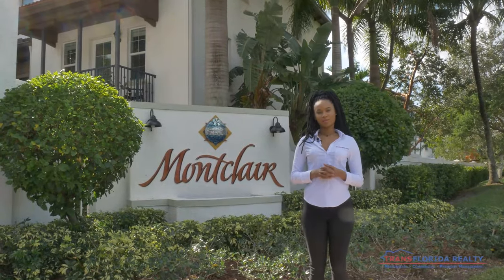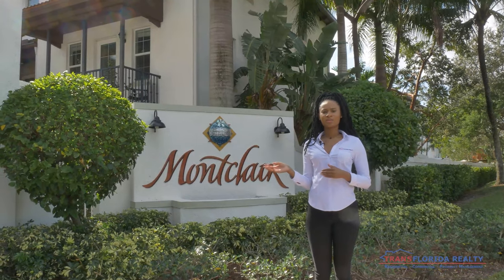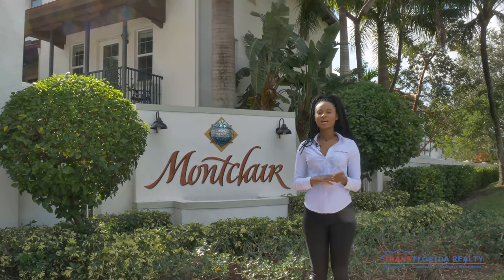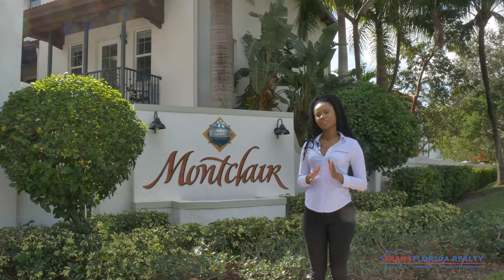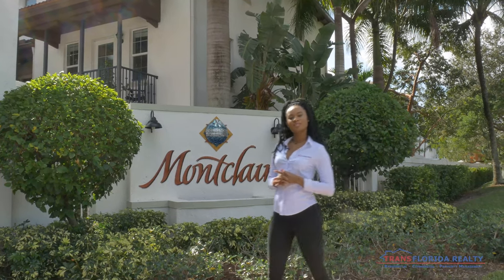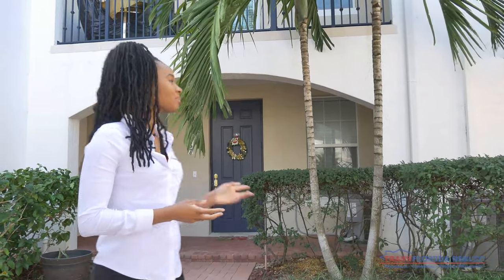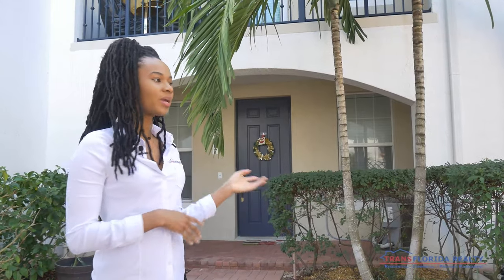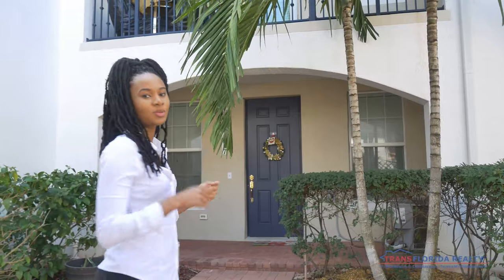Luxurious Townhouse for sale in Miramar.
A MUST-SEE IN MONTCLAIR, MIRAMAR! Spacious 3-story townhome with balcony. 2 bedrooms with walk-in closets, 2 full baths, 2 half baths and an open den space at the first entry floor. 2-car garage. Stainless-steel appliances and Granite counter in the kitchen. Maintenance includes cable television service, cable internet service, home alarm system, and much more. The community has lots of amenities: pool, exercise room & child play area, Bike and jogging paths. This beautiful townhome is located at walking distance from the Miramar Town Center. Condo Association: NO credit scores or income requirements.